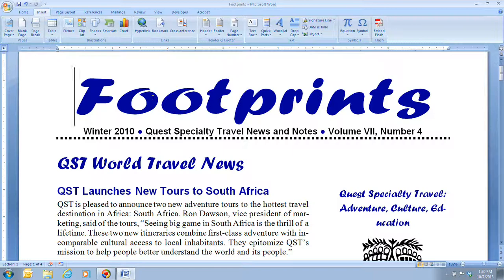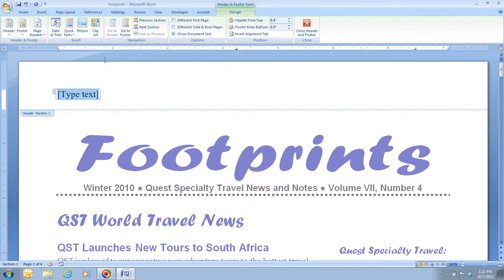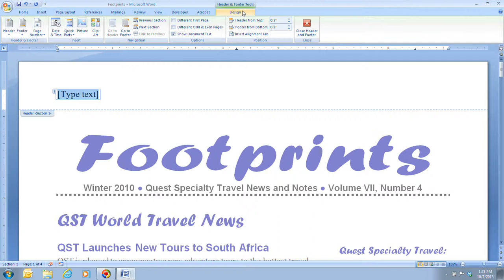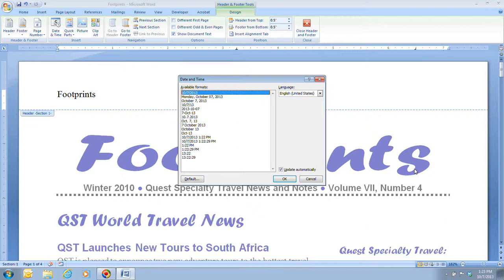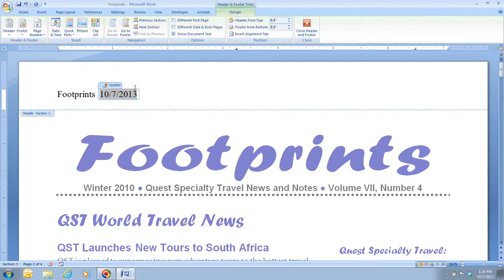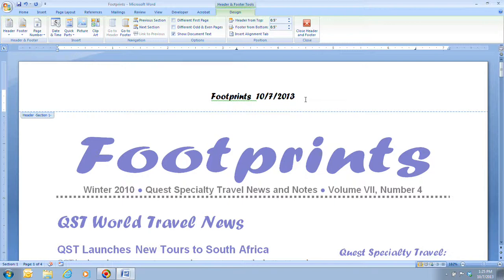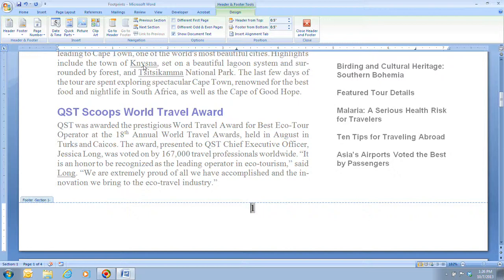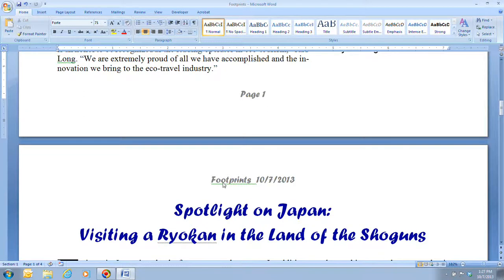Word D Video 6 - Adding Headers and Footers